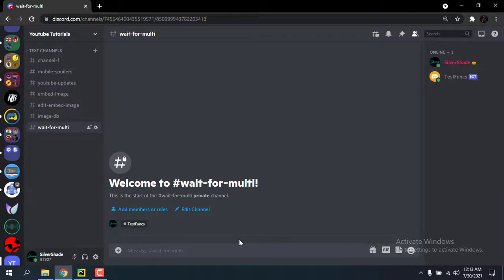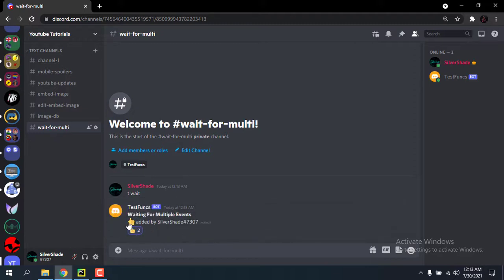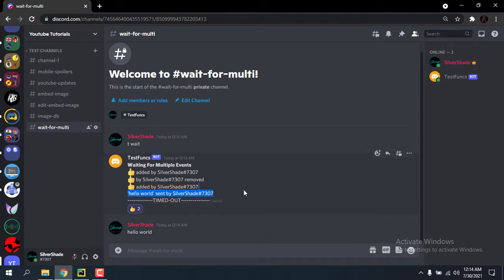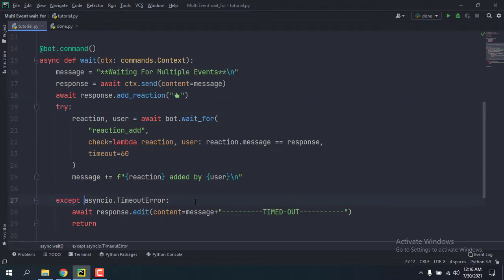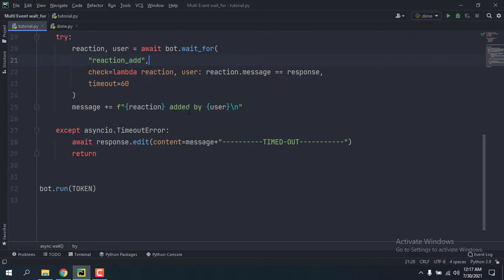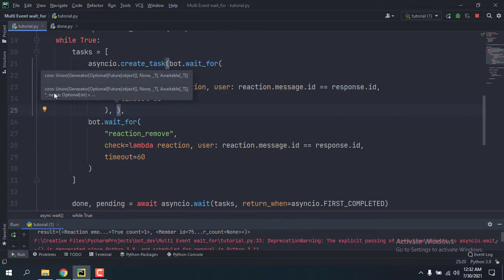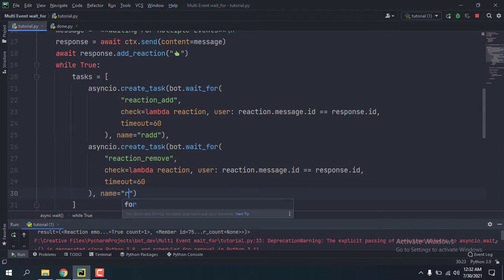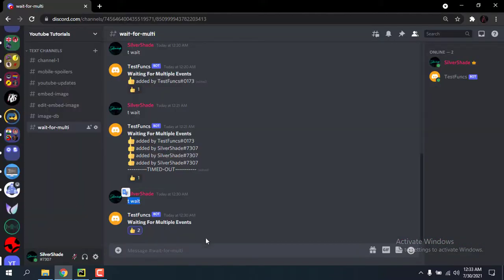How to Wait for multiple Events in discord.py (Python)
wait_for()